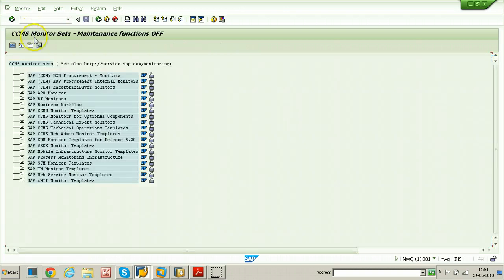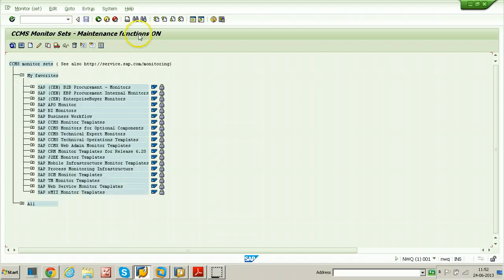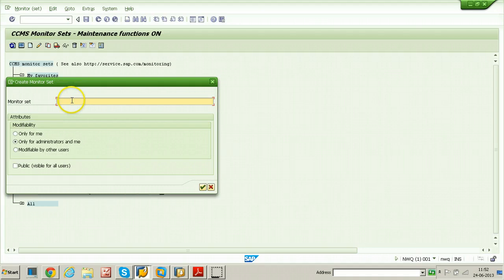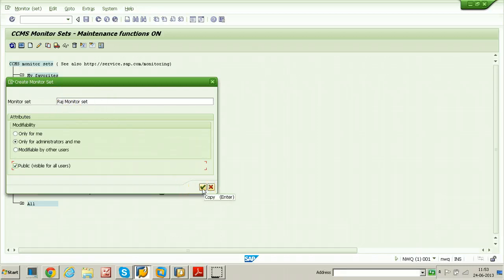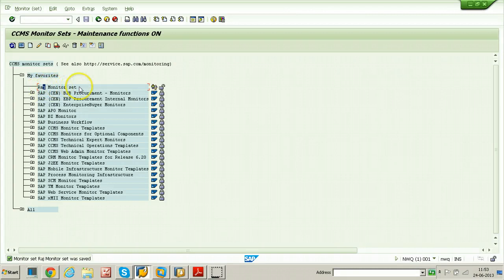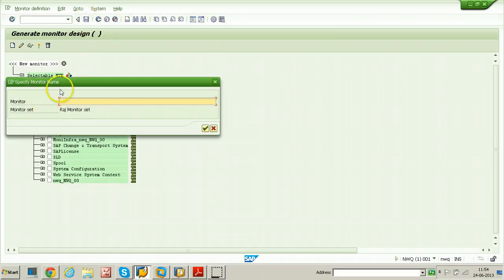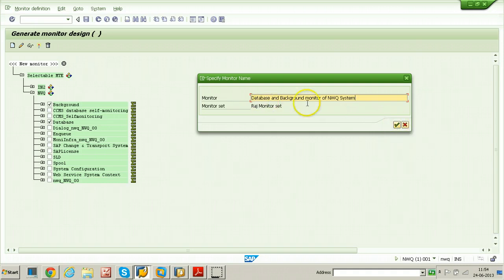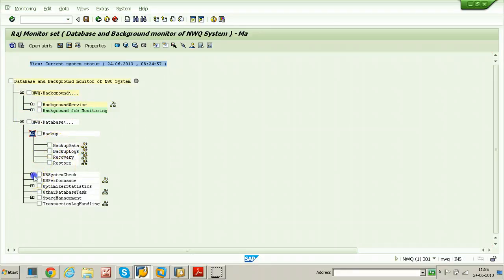2 Creating CCMS Monitor set and Monitor